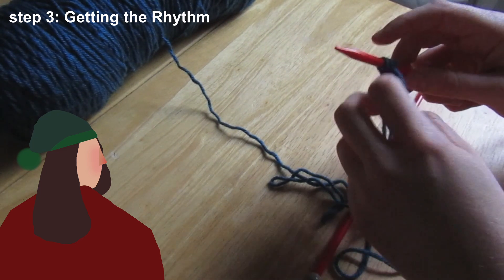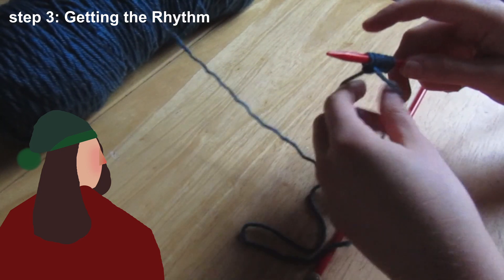Cheap Christmas: No2 knitting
In this helpful series, Voice Journalist Dulcie will show you how to start your knitting journey, a great idea for handmade heart warming gifts